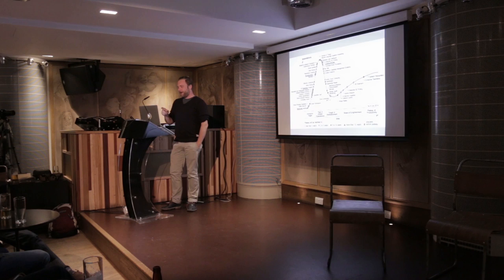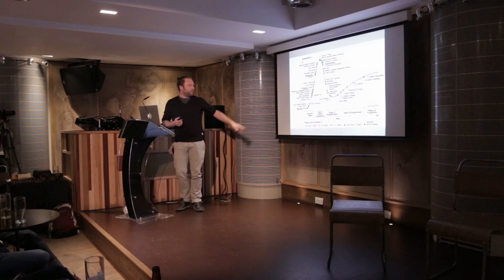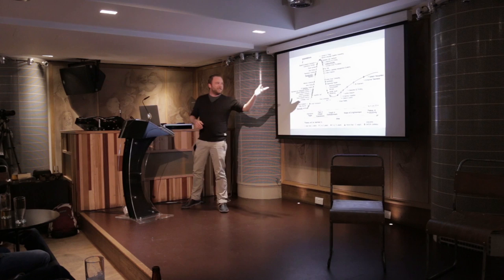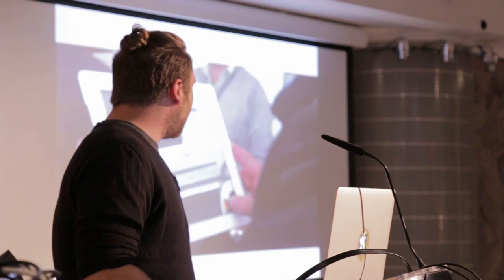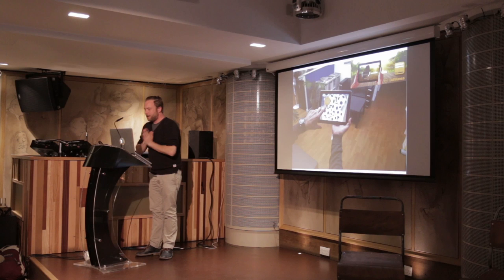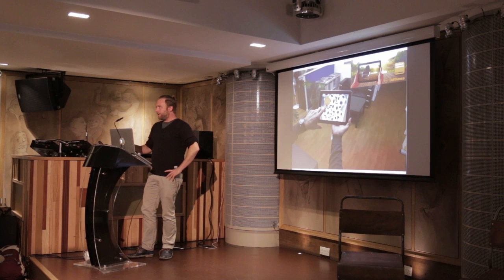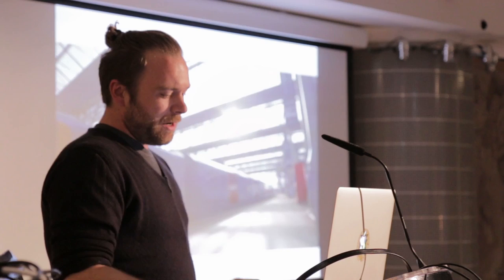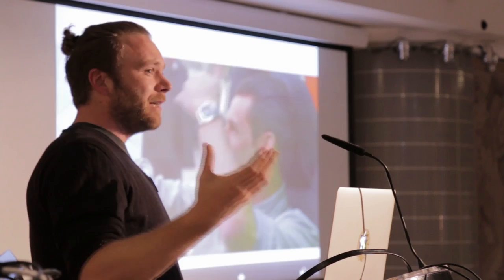Creative Storytelling Through Virtual Reality